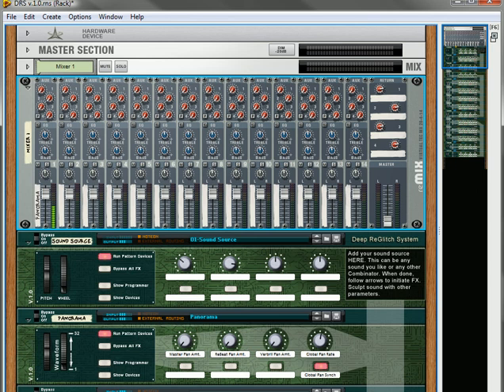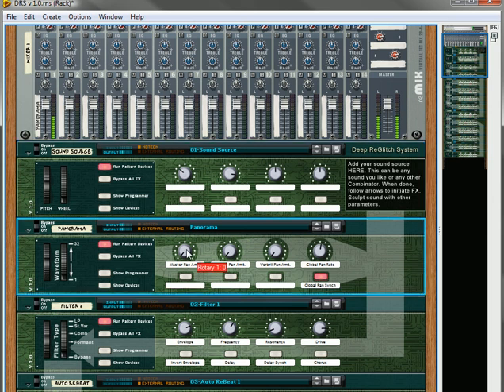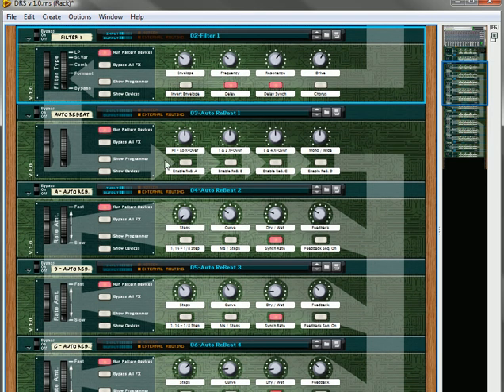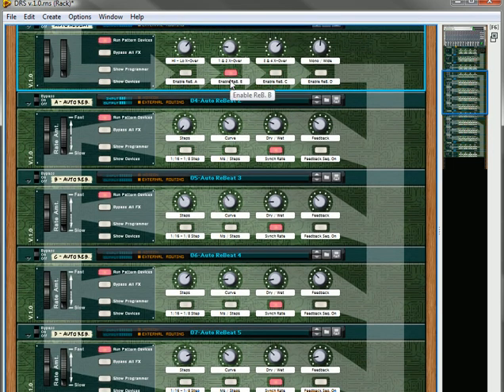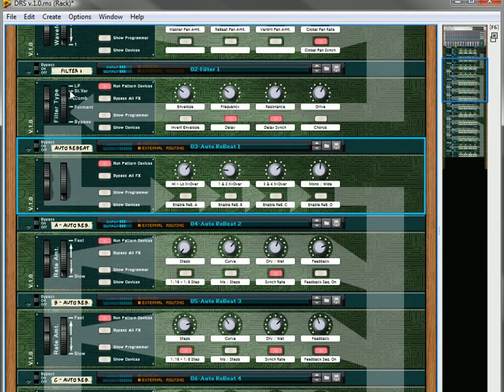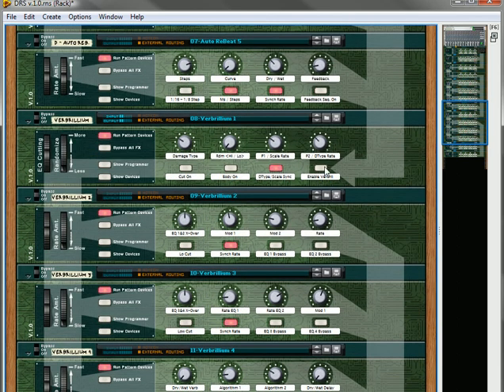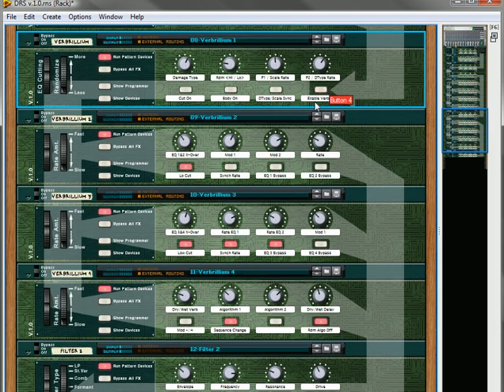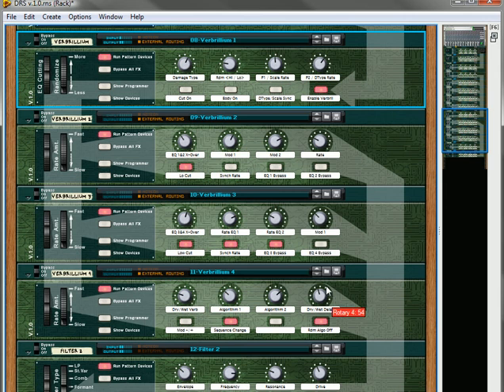DRS (Deep ReGlitch System) for Reason 4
The DRS (Deep ReGlitch System) is a modular mega glitch system used within Reason 4 or Reason+Record 1.0 and above, where you can load your own sounds and then process them through a series of Glitch effect Combinators. Enable or disable each effect using the arrows and. Once a device is enabled, shape the parameters using the other rotaries and buttons.